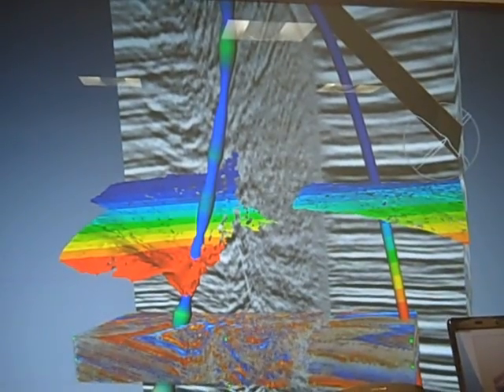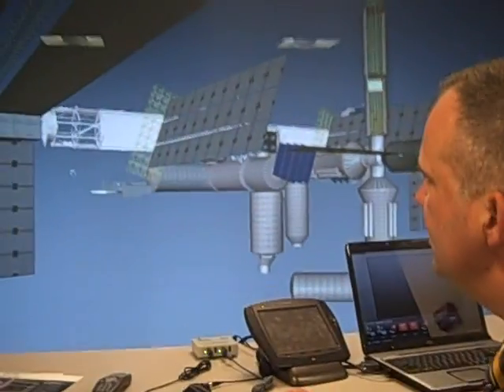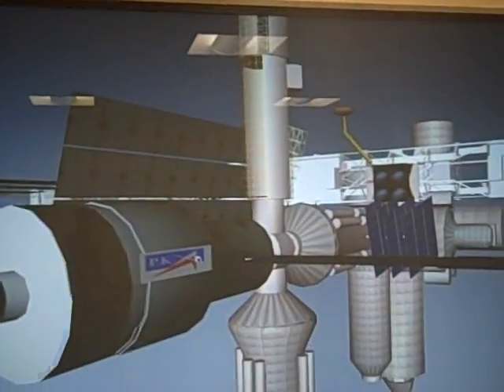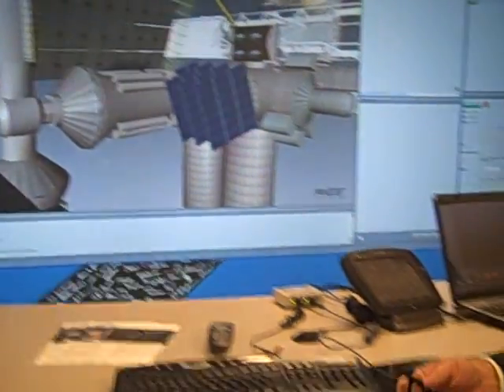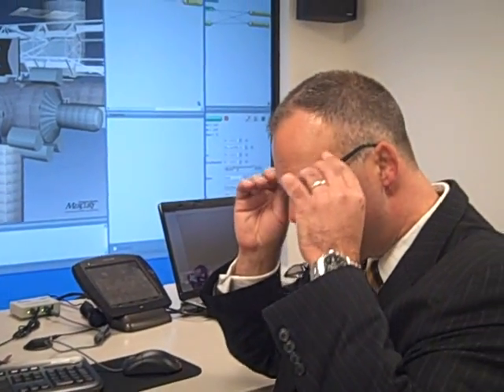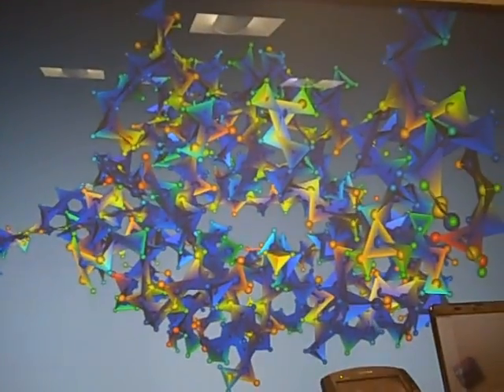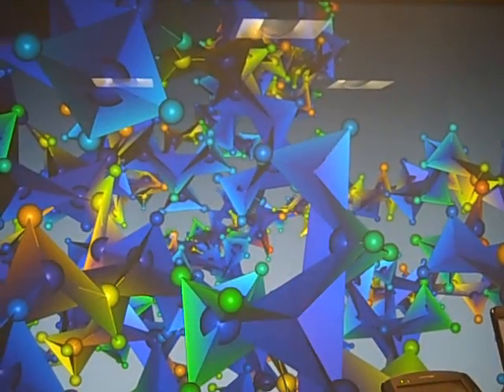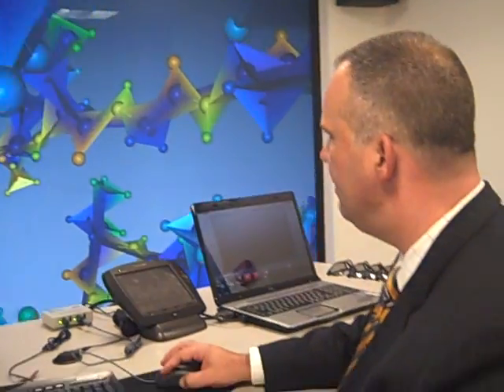Media Wall Demonstration by Norway's Cyviz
BusinessWeek's Steve LeVine speaks with Jeff Eisenhard, a vice president for Norway's Cyviz. The company started out making 3D technology for oil companies, which could then much better assess the probability of the presence of oil and natural gas underground. You put on 3-D glasses, and you can figuratively walk through the image of an oil reservoir projected on a screen, and figure out where to drill. Now, Cyviz is among a few companies branching out and marketing the technology to militaries, pharmaceutical companies, aerospace companies and others.